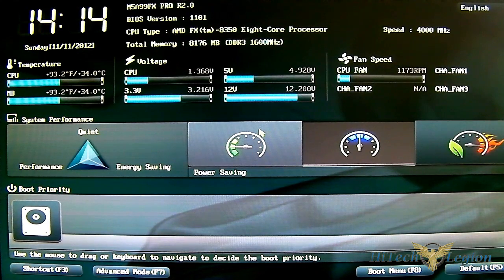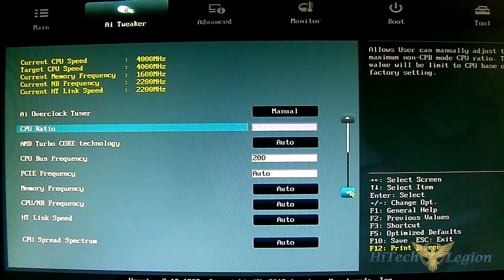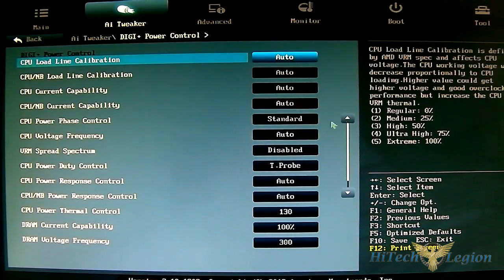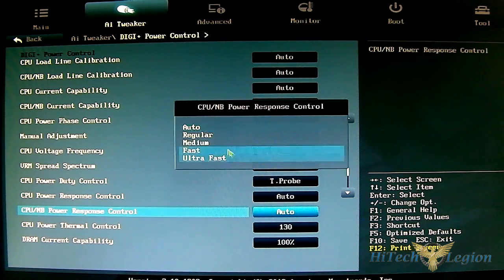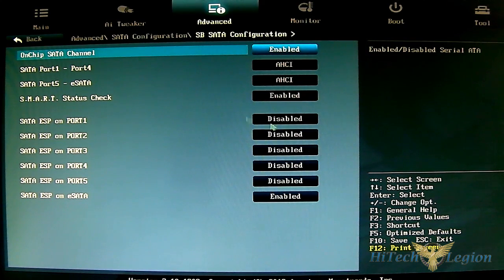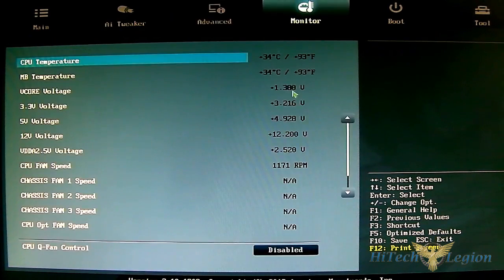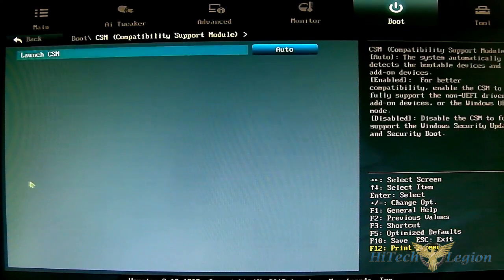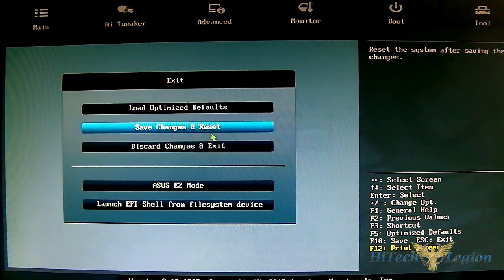ASUS M5A99FX Pro R2.0 Motherboard UEFI Guide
Great Deals on ASUS Motherboards

The ASUS M5A99FX Pro R2.0 supports the latest AM3+ FX processors from AMD including the recently released FX 8300 "Vishera" family.  The ASUS M5A99FX Pro R2.0 mainboard is equipped with ASUS' DIGI+ Power Control VRM for stable power delivery when overclocking.  Two additional SATA3 6G ports are provided through an Asmedia 1061 chip onboard the M5A99FX Pro R2.0 while five SATA3 6G ports onboard and an eSATA3 6G port in the rear I/O are provided by the AMD SB950 chipset.  There are two PCI-E x16 lanes for dual SLI or CrossFireX and two additional black PCI-E x16 slots wired as x4 for additional expansion cards.  Since USB 3.0 is not provided natively from an AMD chipset, ASUS utilizes the ASMedia 1042 chip to provide two rear USB ports and a 19-pin USB 3.0 front panel header onboard which also supports UASP and capable of up to 3x faster charging through ASUS' AiCharger+ feature.  For an all-in-one convenient system management, ASUS also provides their AI Suite II software package to easily access, monitor, tweak and overclock their system from the desktop, even on the recently released Windows 8 operating system.